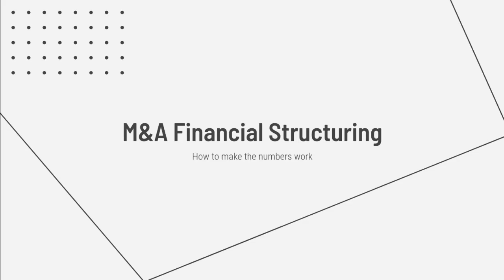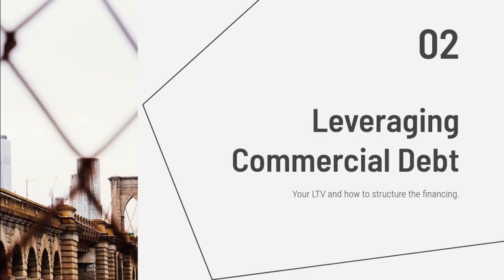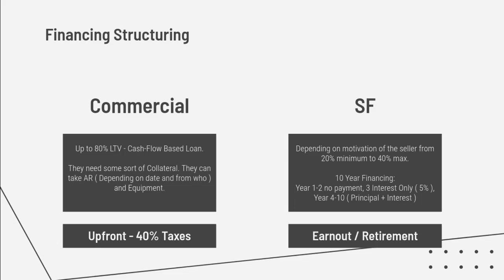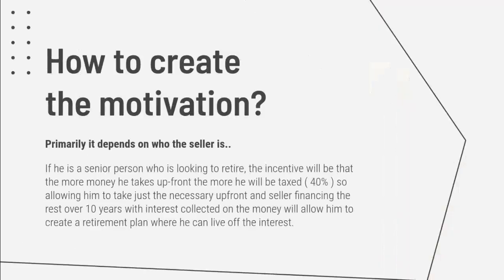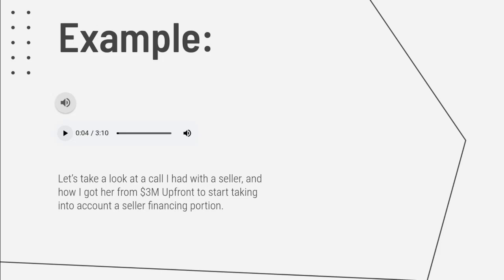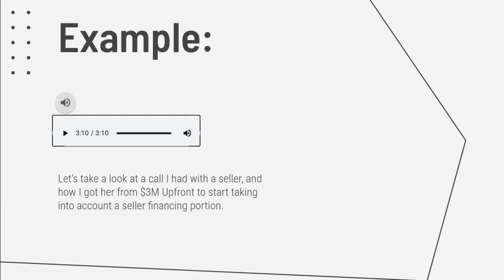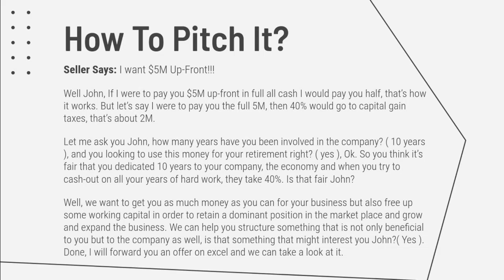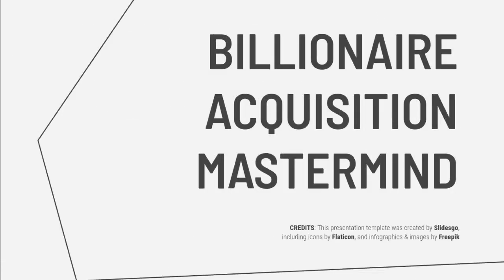Velocity Business: Mergers & Acquisitions Financial Structuring || Buying Businesses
Video Courtesy By: Billionaire Acquisition Mastermind

More Information on his channel! We will be collaborating on more videos in the near future!

The First 1000 people that sign up before October 31, 2020, get my new book:

"Go Head To Head With Debt Collectors And Come Out Smiling"
ABSOLUTELY FREE!

Business and Investing Links

Velocity Banking Videos

- Business Credit and Velocity Banking Go
Great Together
- Velocity Banking: Optimum Credit Performance

Credit Assistance
- Need a visual Velocity Banking Book
- Need help building personal credit